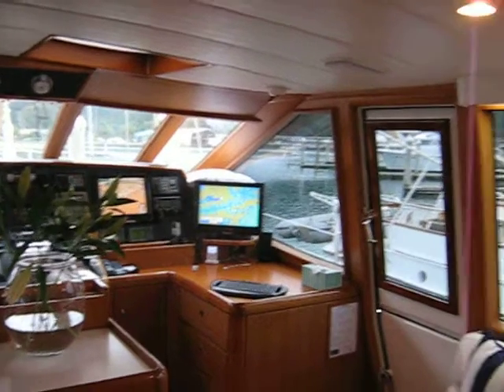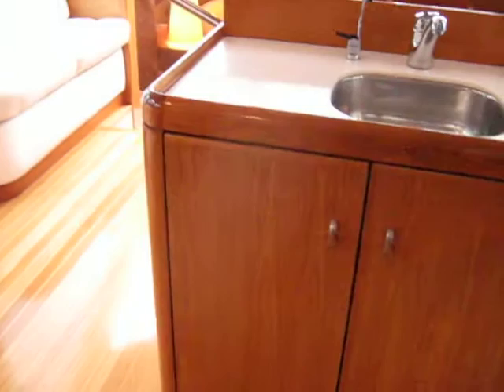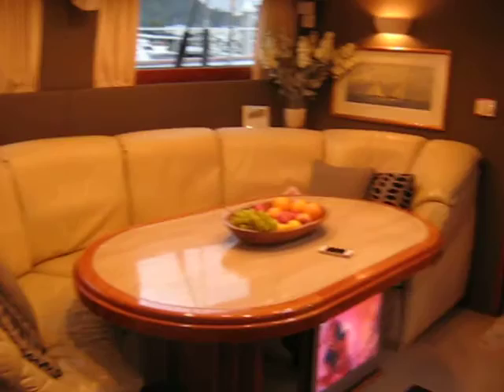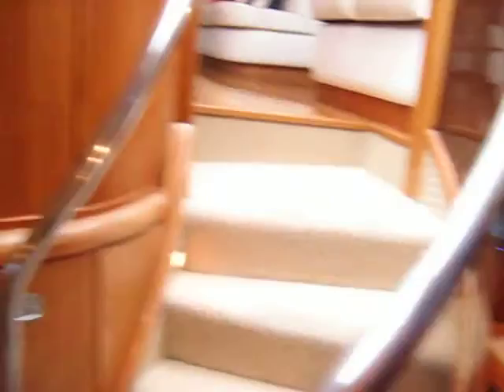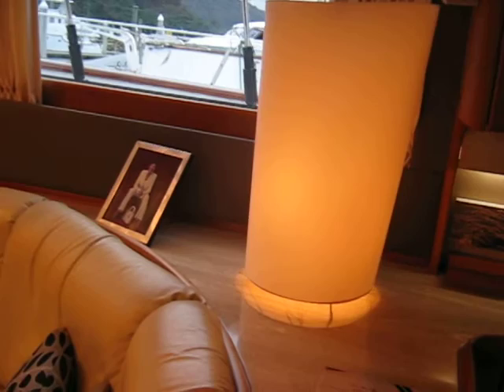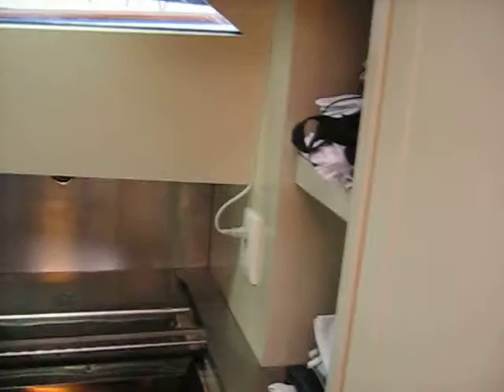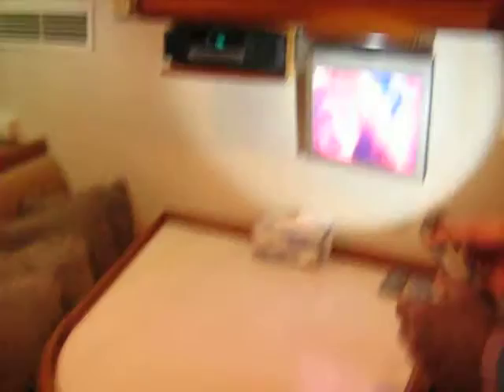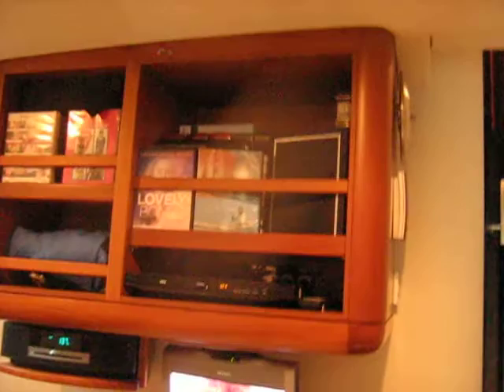Pacific Eagle Interior Part 1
A video tour inside the superyacht Pacific Eagle